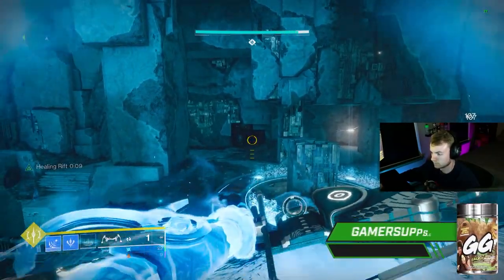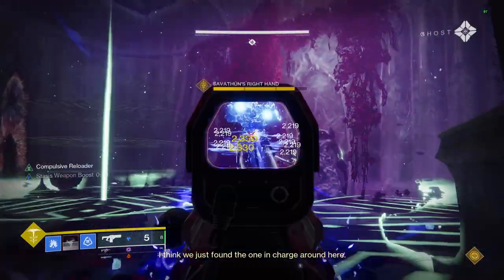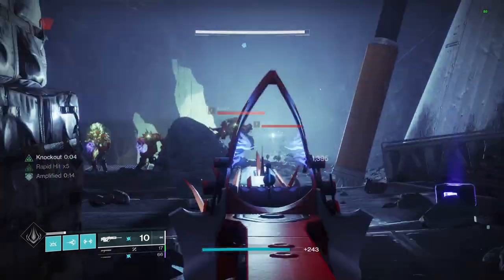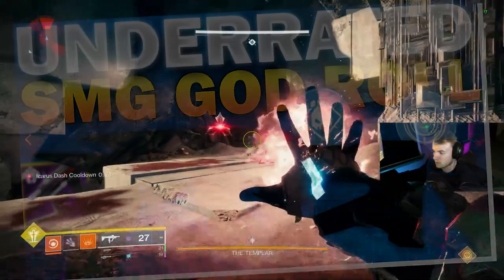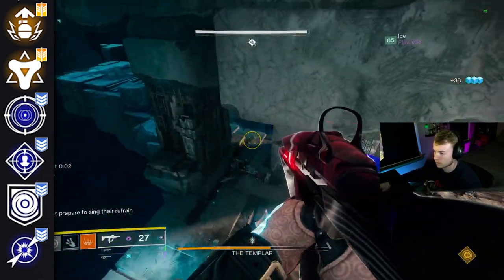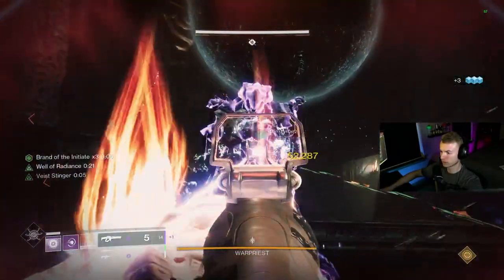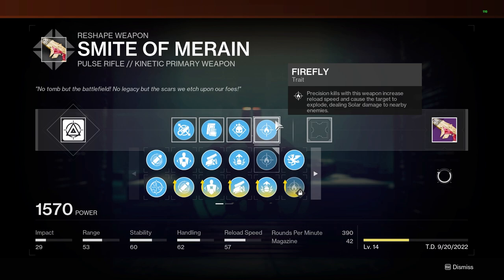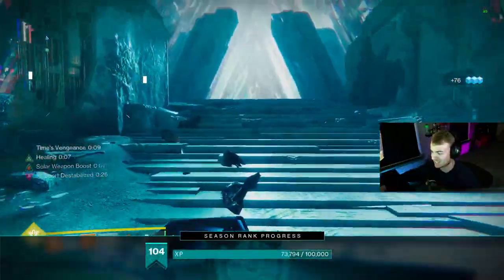5 Weapons YOU SHOULDN'T Play Destiny Without!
5 Weapons YOU SHOULDN'T Play Destiny Without!

These are the 5 best weapons in destiny 2 that you NEED to have before season 19. These are the best weapons to farm in destiny 2 for season 19. These are the best META weapons in destiny RIGHT NOW!